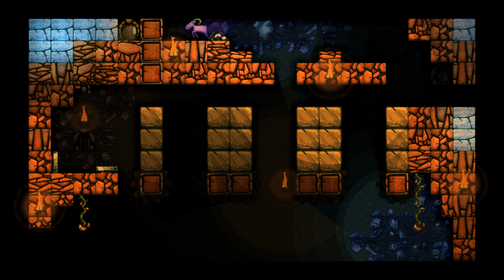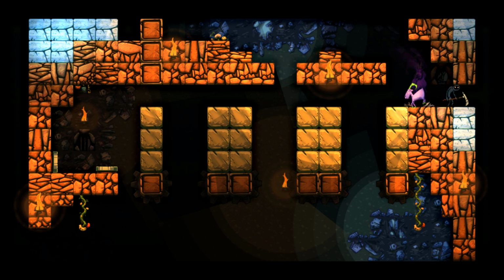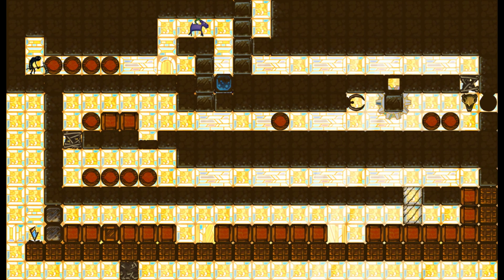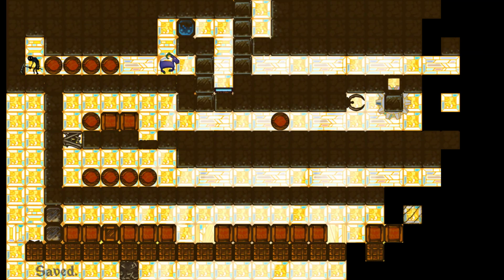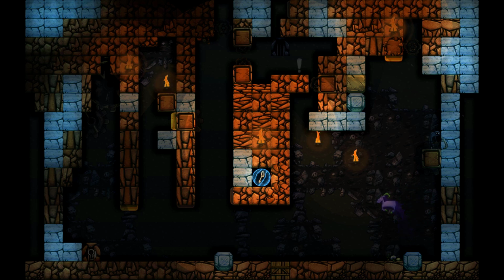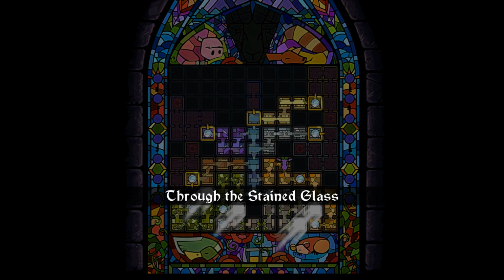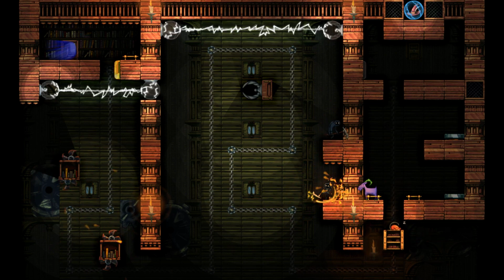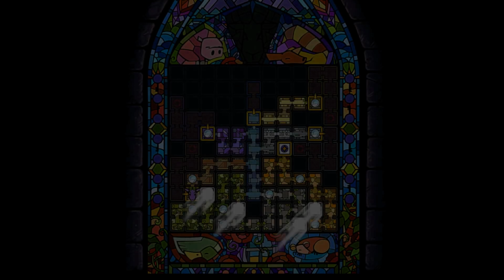Escape Goat 2 # 8